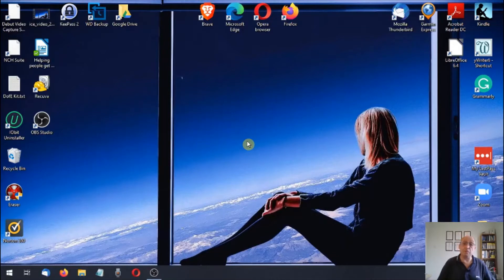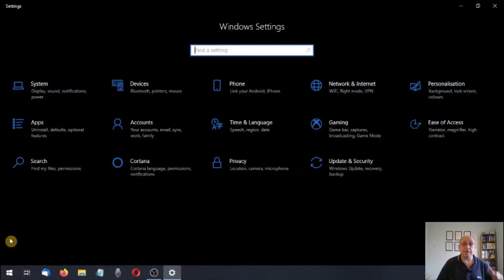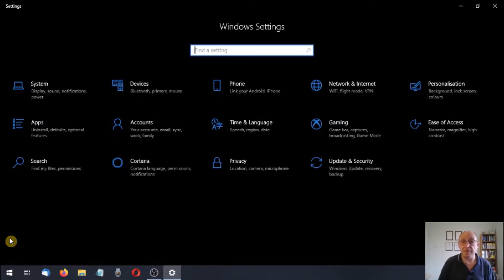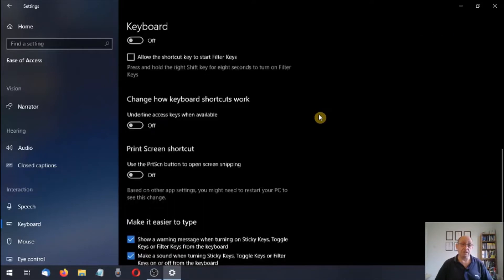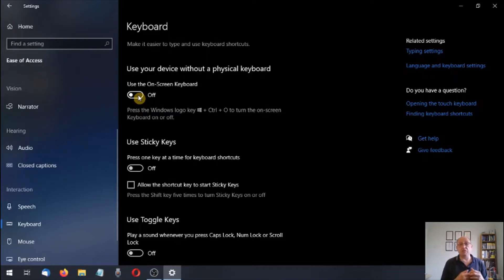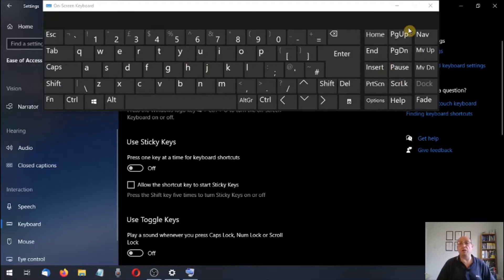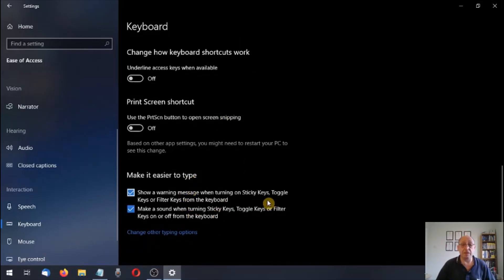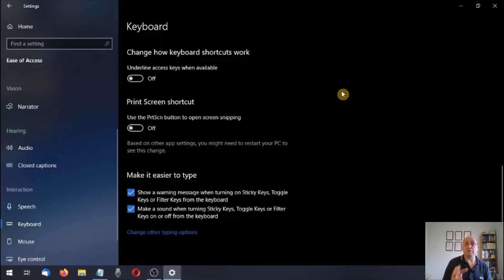How to change the keyboard setting in Windows 10 Ease of Access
How to change the keyboard setting in Windows 10 Ease of Access, to change the keyboard setting in Windows go to settings then Ease of Access.
You can make the keyboard easier to use by changing keyboard settings in windows 10, you can also learn how to access the alternative on-screen keyboard and how to use print screen in Windows. You can use your device without a physical keyboard, I will also show you what are sticky keys, what are toggle keys and what are filter keys. We will also change how keyboard shortcuts work.

Time stamps
0:00 Intro
1:11 Skip intro
3:02 Keyboard settings
3:37 Use your device without a physical keyboard
6:25 Use sticky keys
8:04 Use toggle keys
9:43 Use filter keys
11:20 Change how keyboard shortcuts work
13:04 Print Screen shortcut